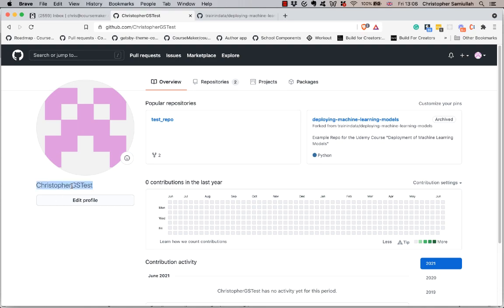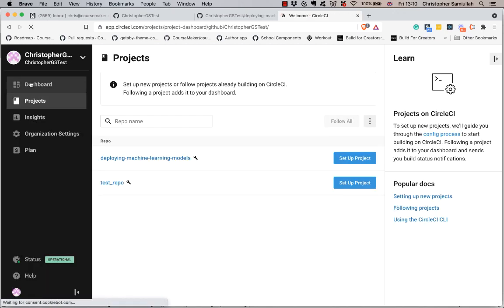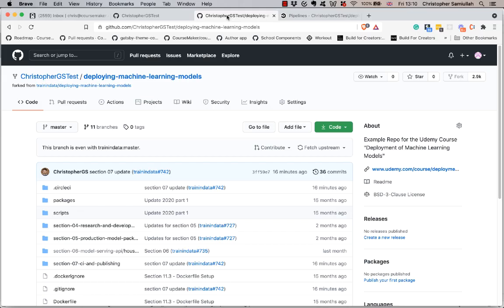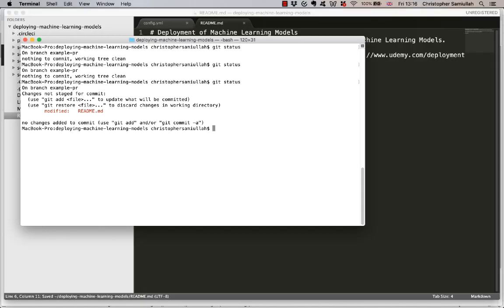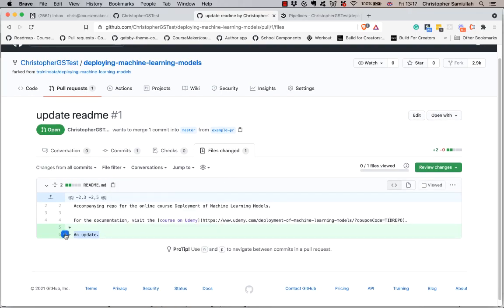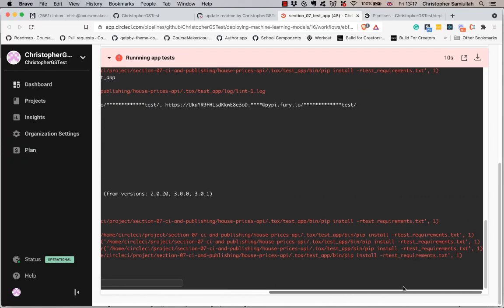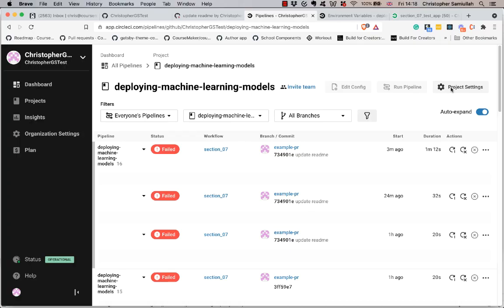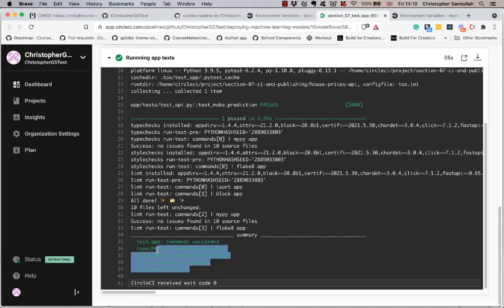Hands on: Run the CI Tests in your own Github Fork | Deployment of Machine Learning Models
Fork, Push, and Test Your ML App in CI! 🚀

In this hands-on lecture, we show you how to fork a GitHub repo, set up a branch, push changes, and run CI jobs on CircleCI.

Watch how environment variables and PIP extra index URLs affect your workflow, and see how to get your tests passing in the cloud — no manual steps required!